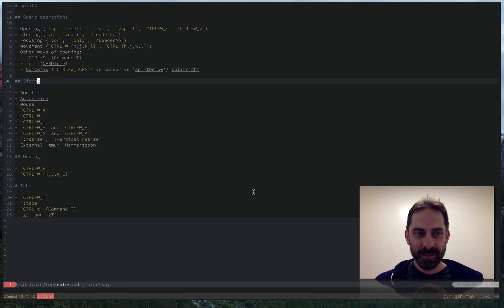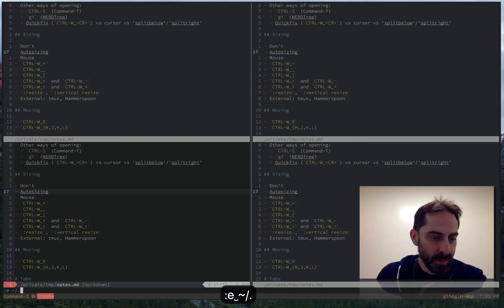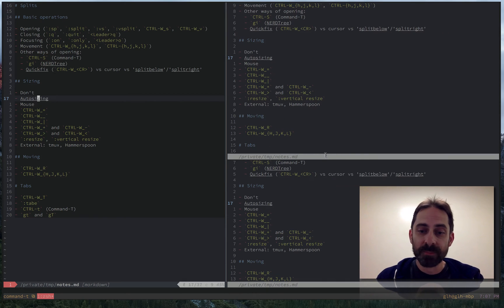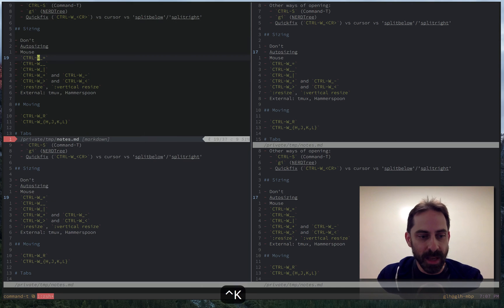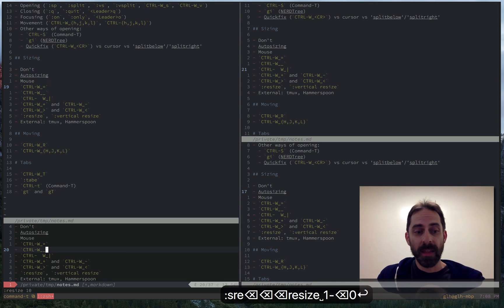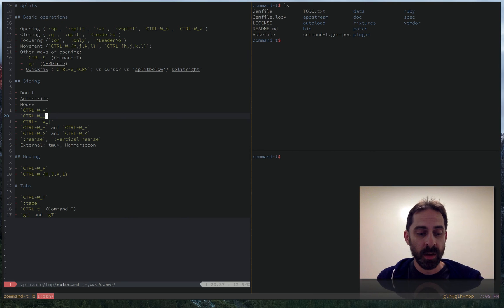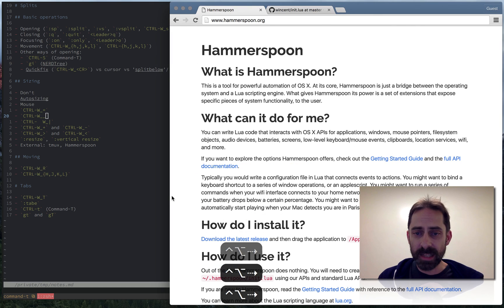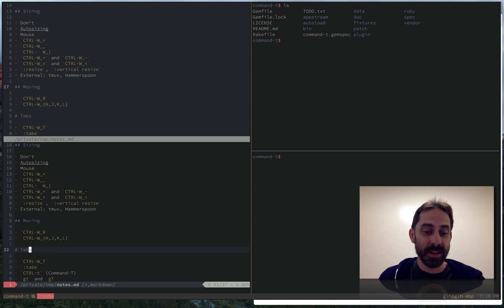Vim screencast #6: Splits (resizing)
Splits (resizing)